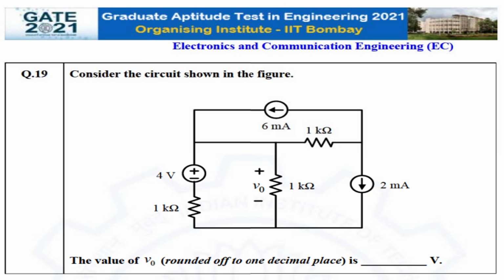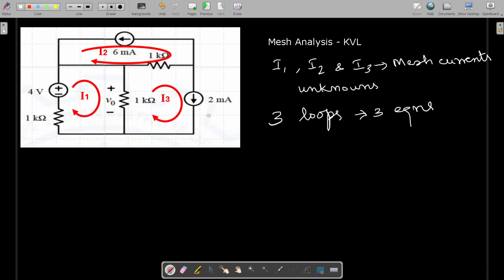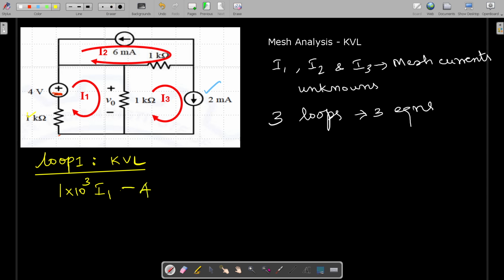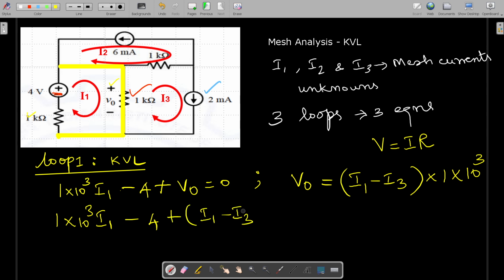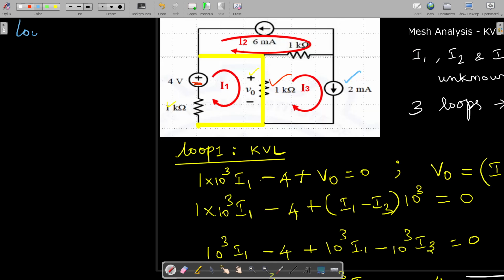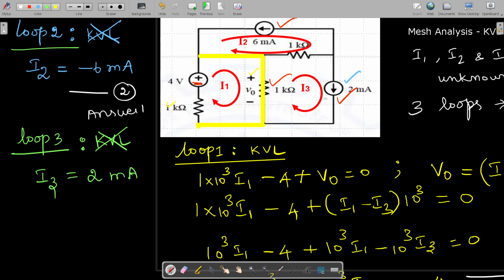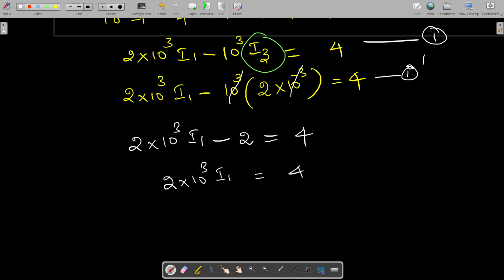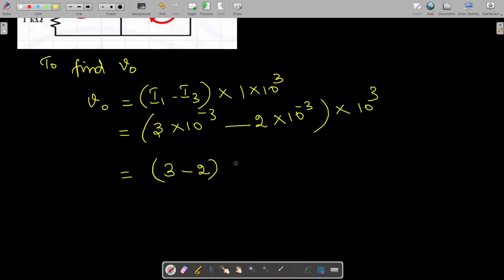Mesh Analysis -Q19 - EC GATE 2021 - Question Solved- -KVL - Ohm's Law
This channel broadcasts videos mainly meant for Engineering students from CSE, ECE, and EEE